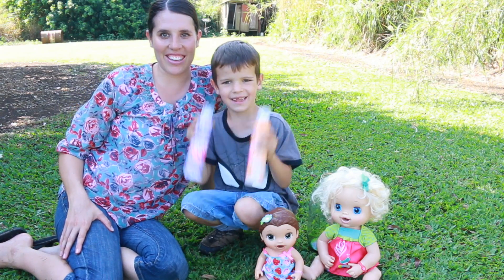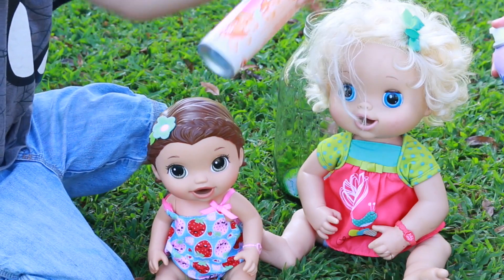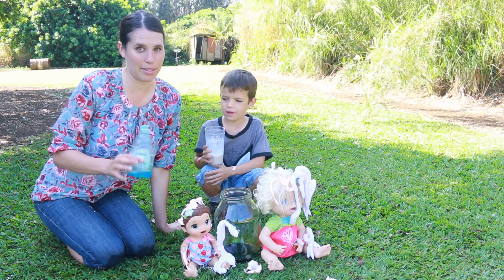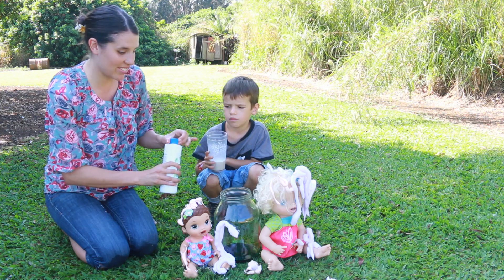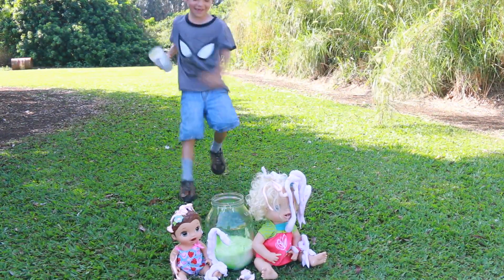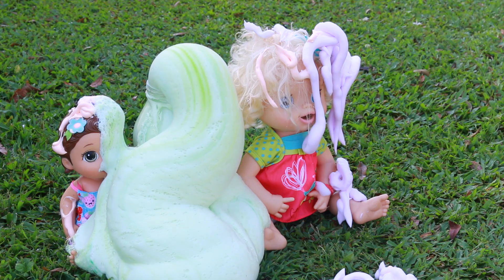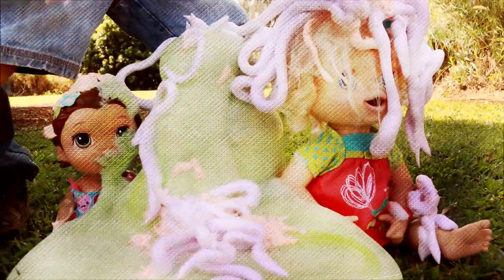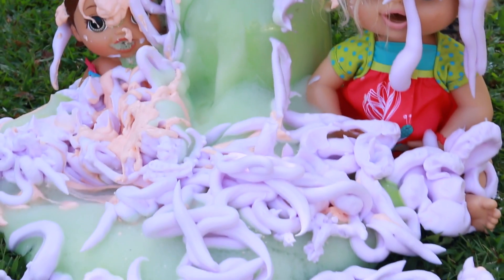DIY Elephant's Toothpaste Cool Science Experiment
Cool Science Experiment - How To Make your own FOAM called Elephant's toothpaste! AllToyCollector teach how to make Elephant's toothpaste. For the experiment you need: Food coloring, hydrogen peroxide 35%, dish soap, and yeast.